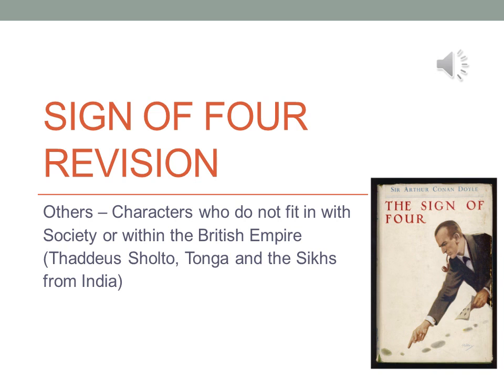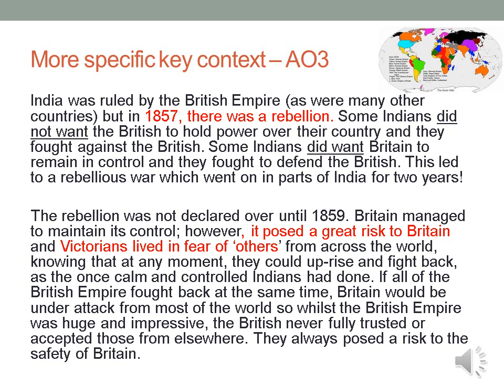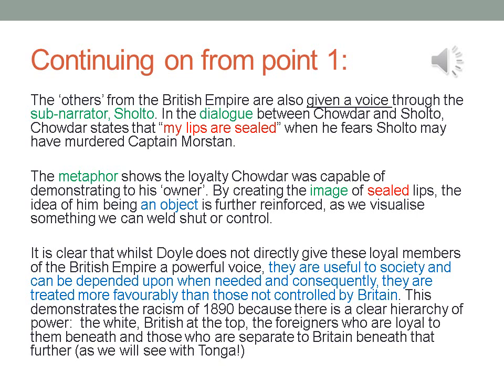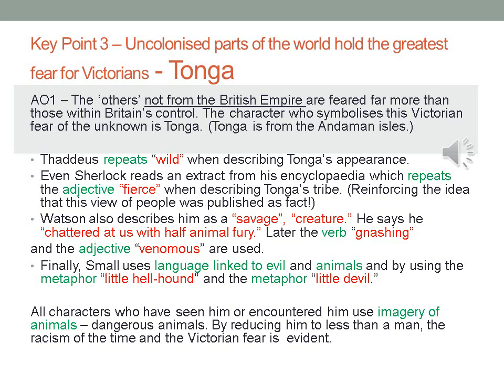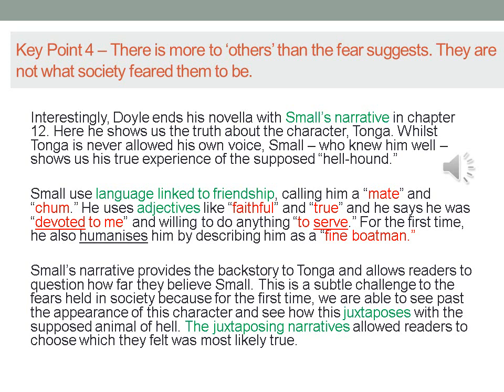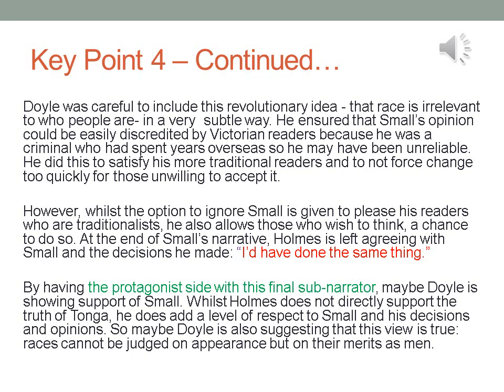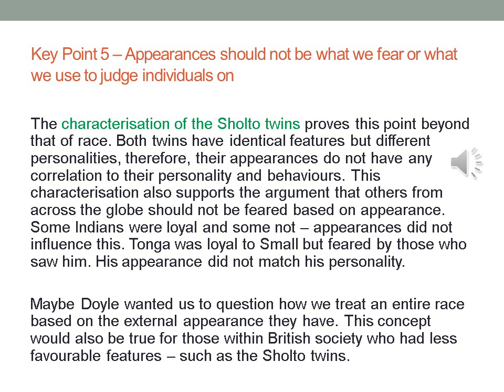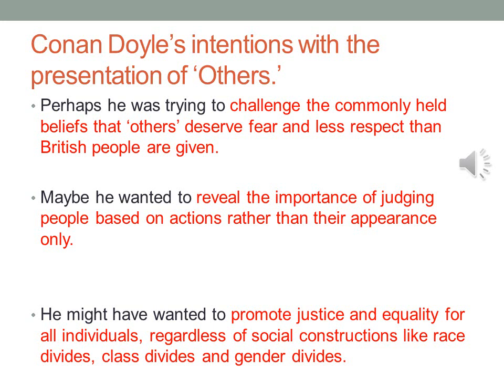Empire and otherness in Sign of Four